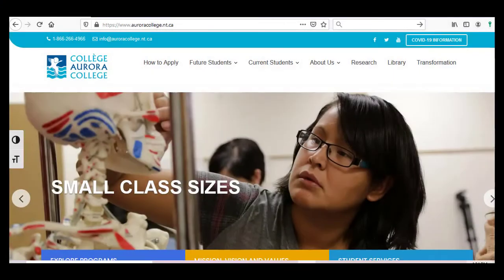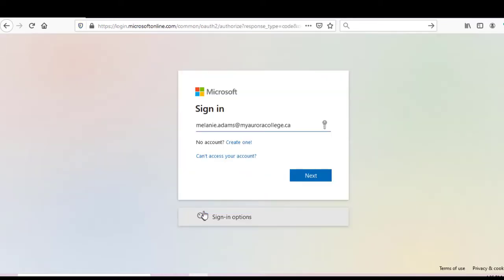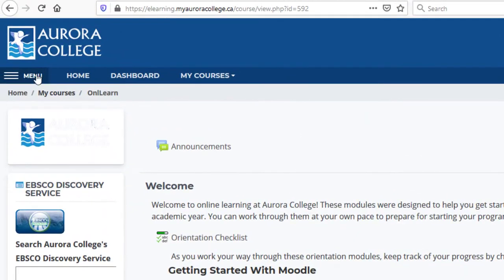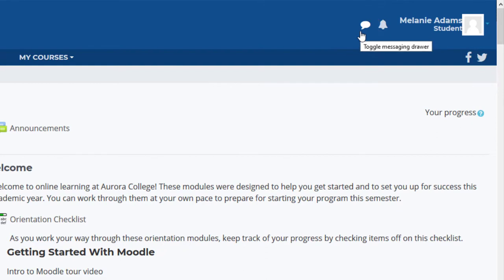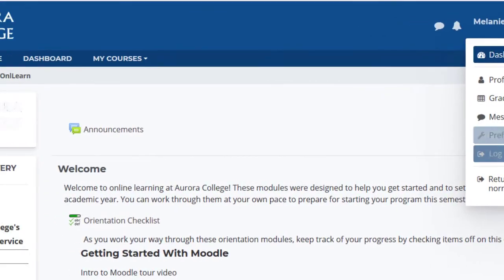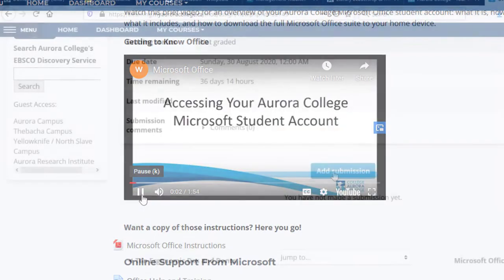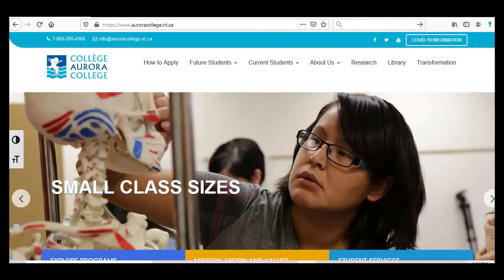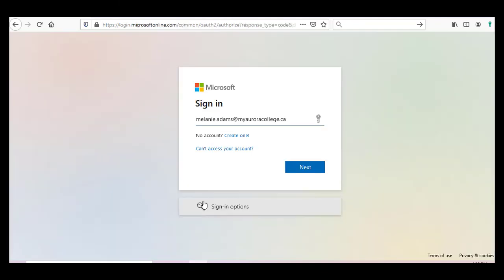Introduction to Moodle 2021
This is a step-by-step video to introduce students to the program called Moodle. Moodle is the education help tool that is used at Aurora College.